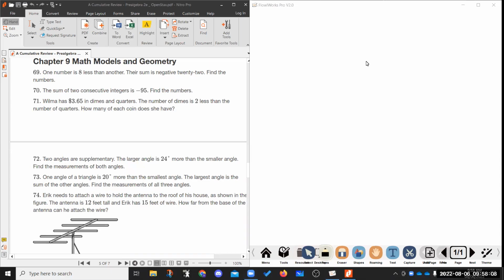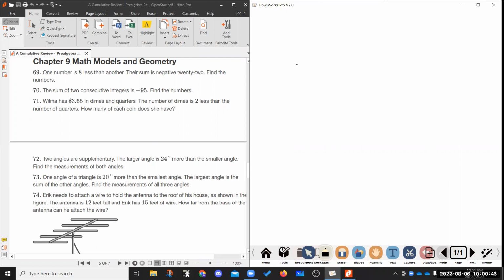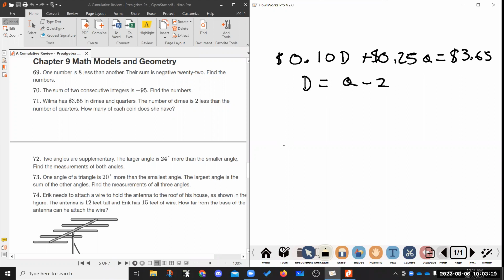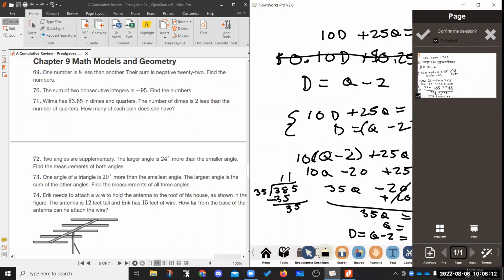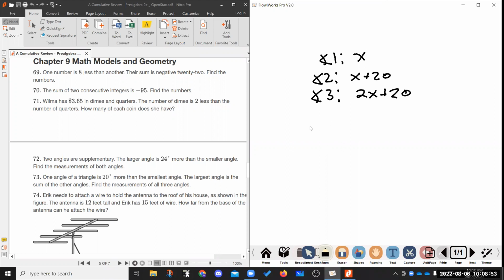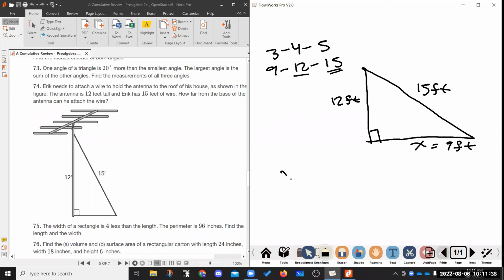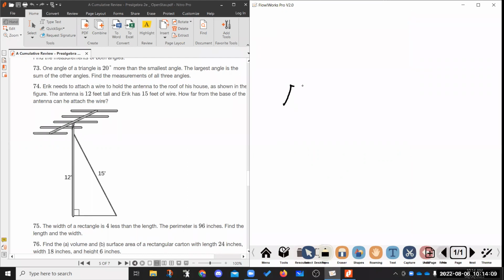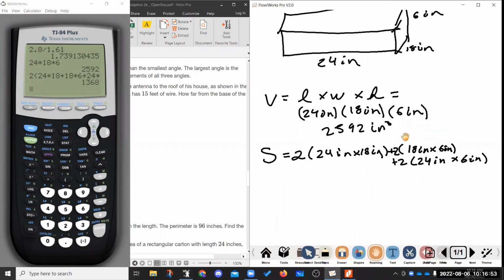Chapter 9 Math Models and Geometry